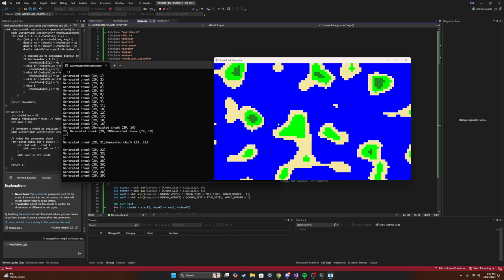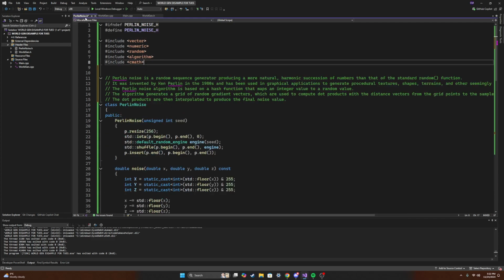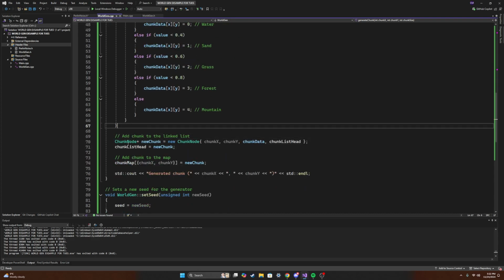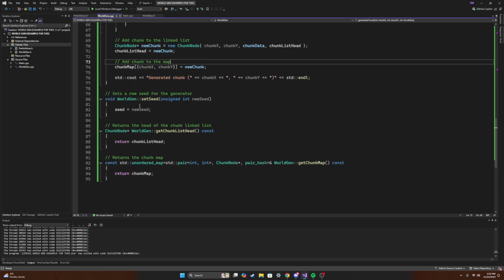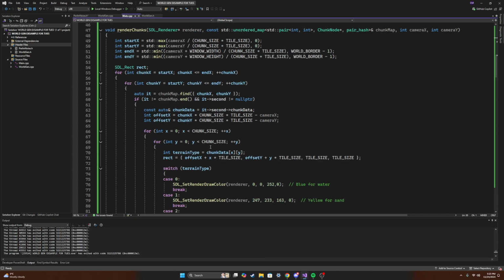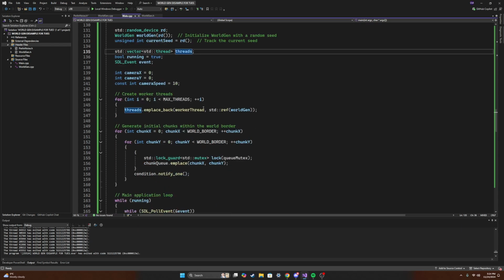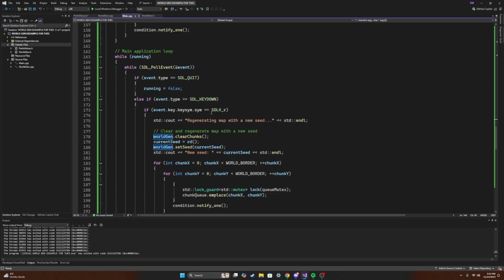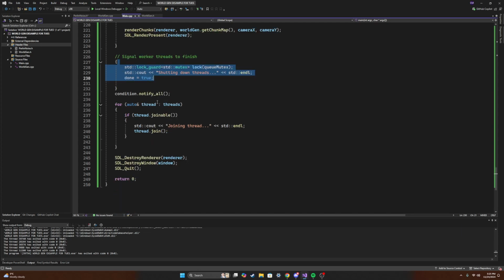Procedural Generation Demo in C++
I wanted to make a demo that Shows off my Skills in this topic and out of my class I am the only one who knows how to do it :)